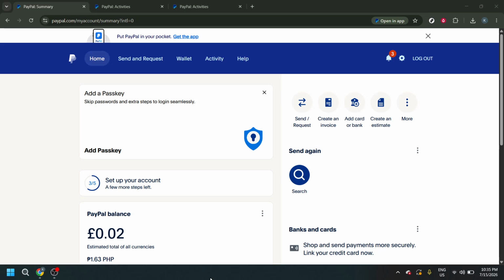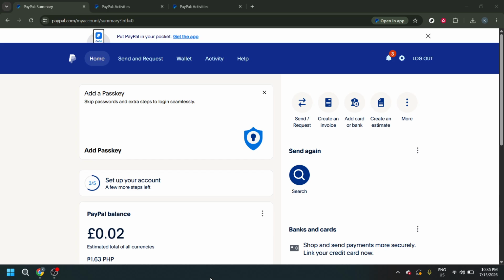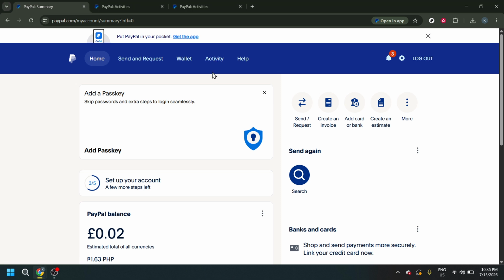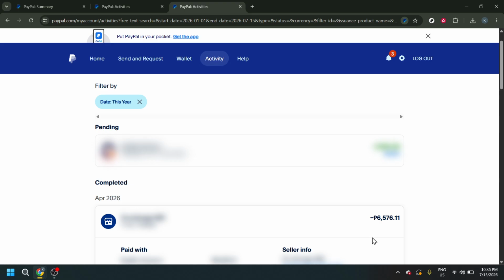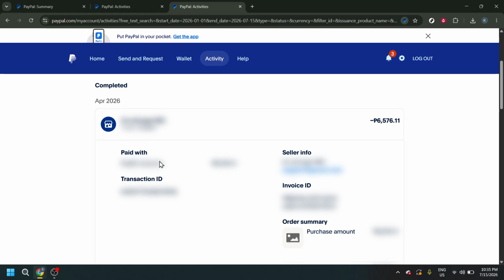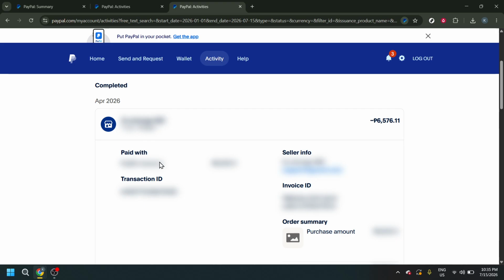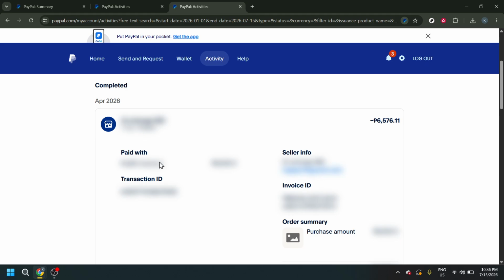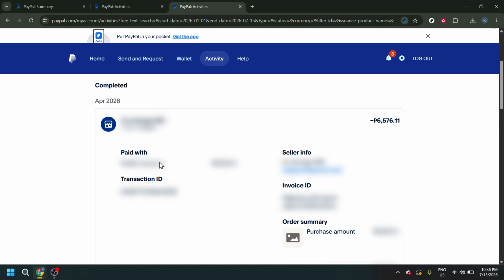How to find transaction ID in Paypal (Step By Step 2026)